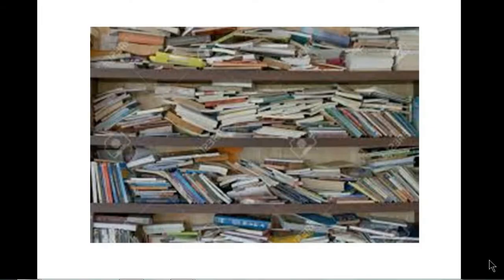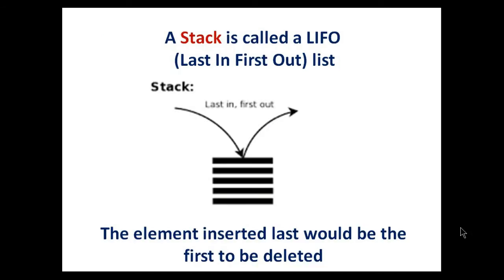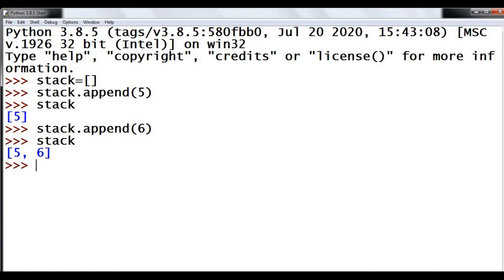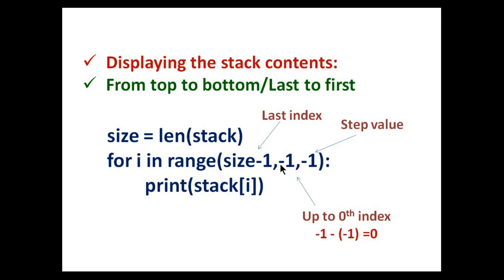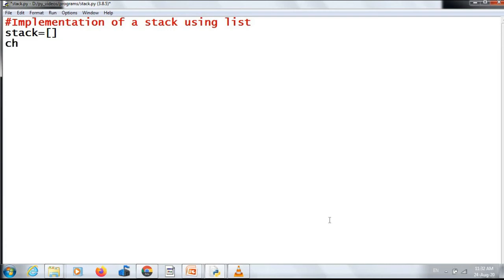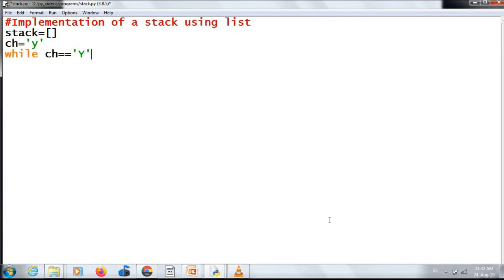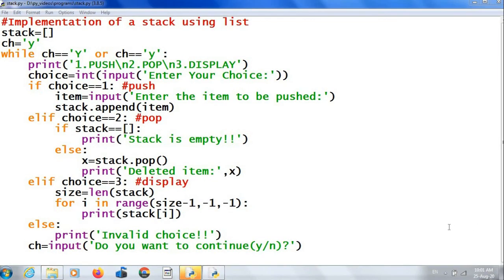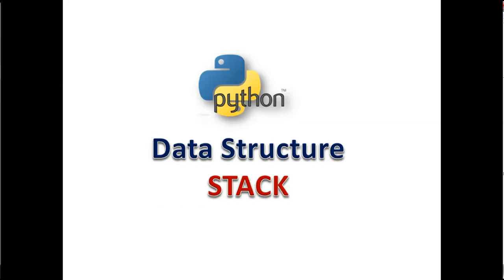Python Tutorial || Data Structure - STACK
Implementation of stack using List. Based on CBSE computer science syllabus